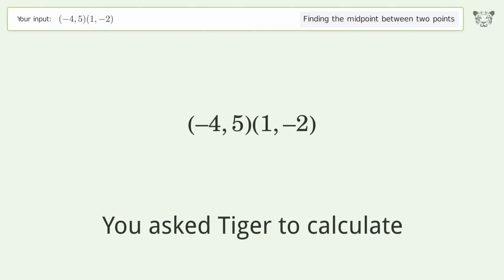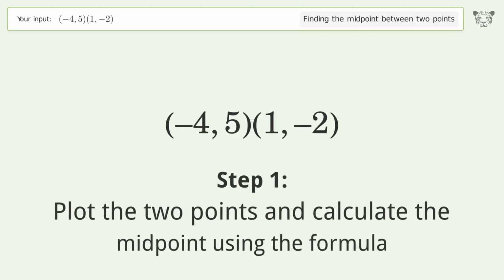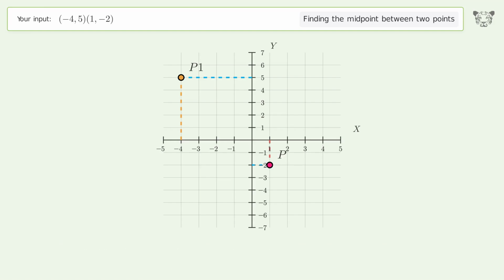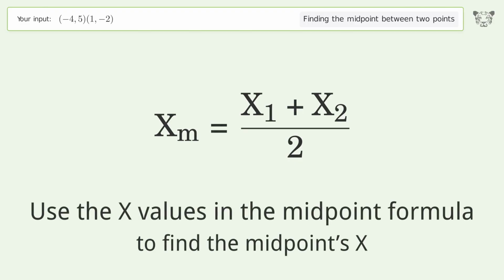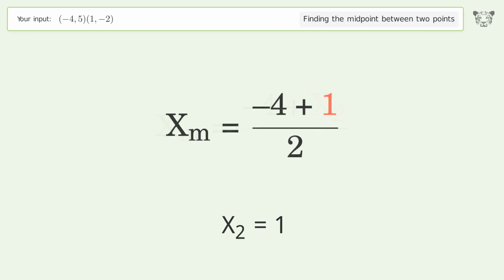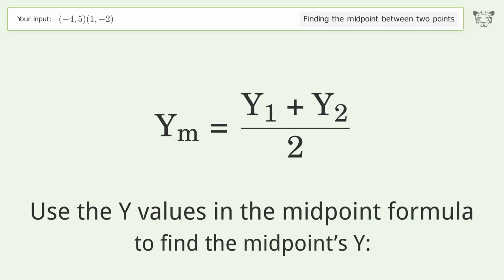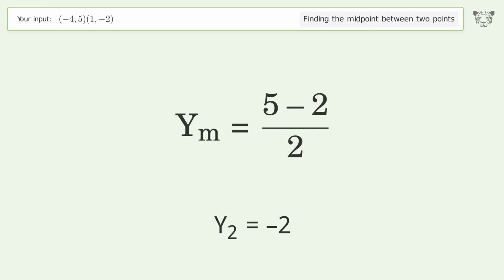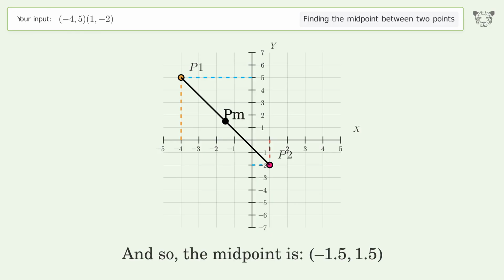Find the midpoint between two points p1 (-4,5) and p2 (1,-2): Step-by-Step Video Solution